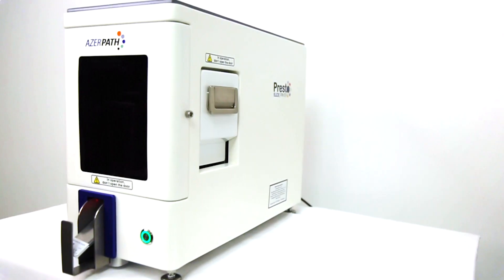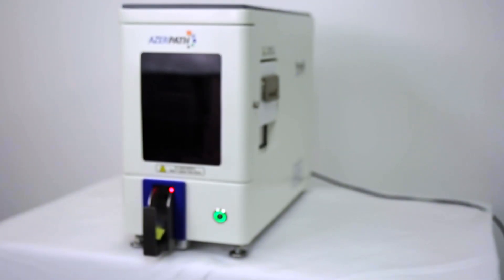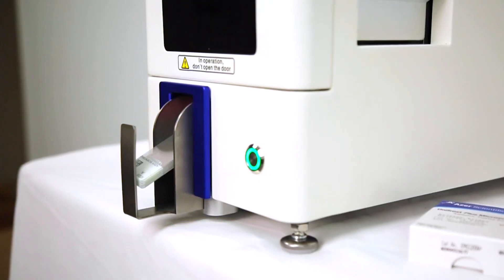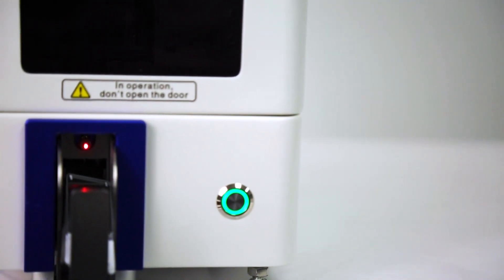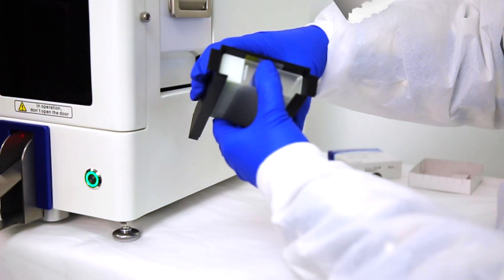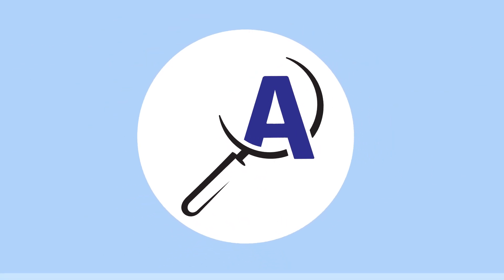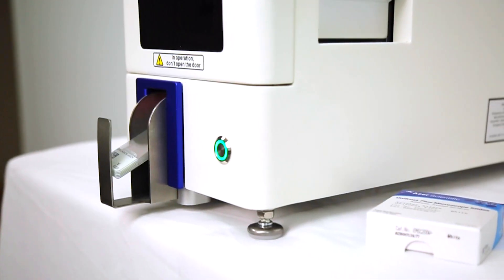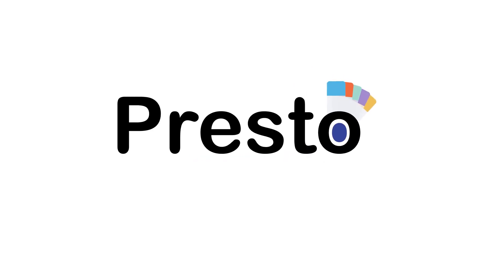Presto™ Slide Printer - Azer Scientific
The Presto™ slide printer is an ultraviolet laser model that can integrate into any laboratory or hospital information system. Permanent and resistant to degradation, the laser slide printer offers a high resolution of 500 x 500dpi and high speed, less than 3 seconds for on-demand printing, or up to 20 slides per minute. Its input cartridge holds up to 100 slides and its output holds up to 35 slides.